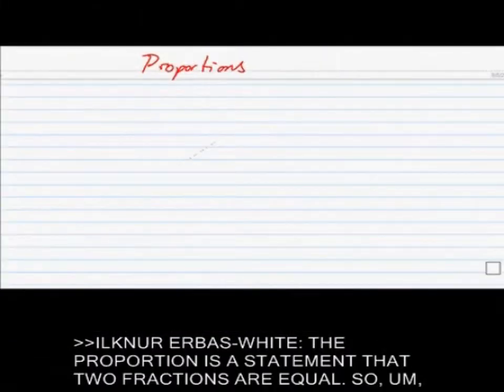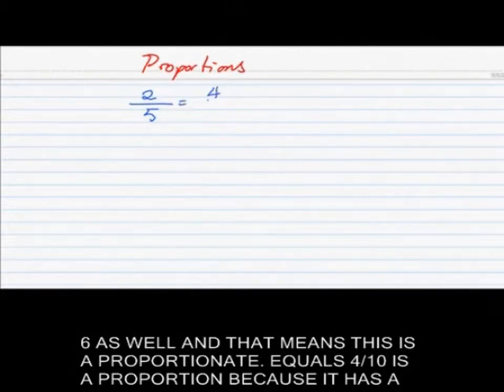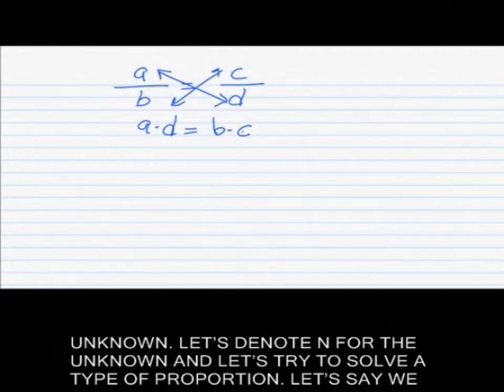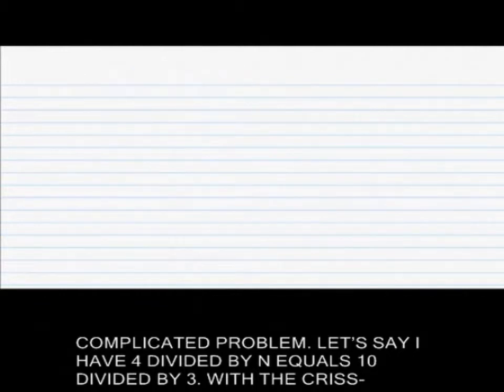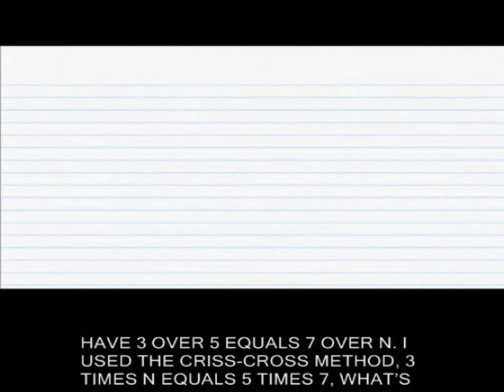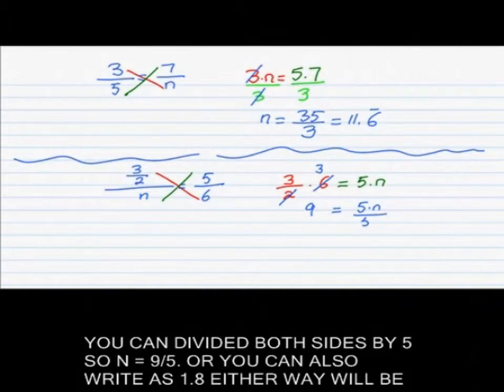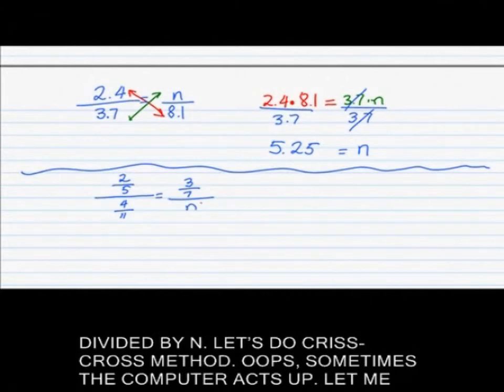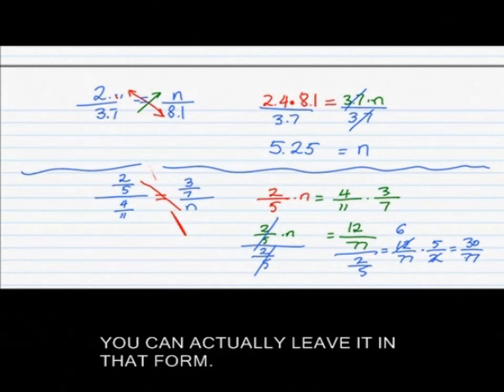AT E 3 Porportions